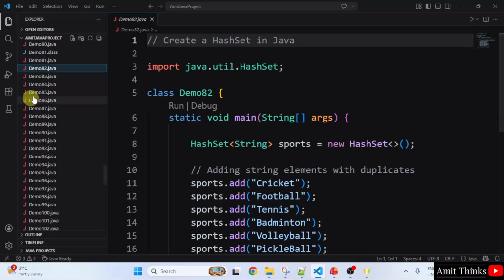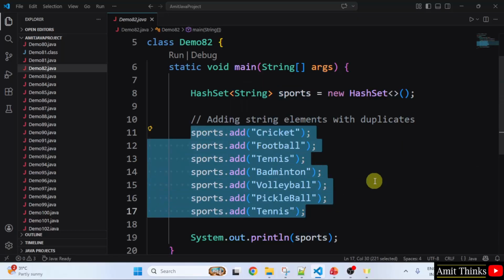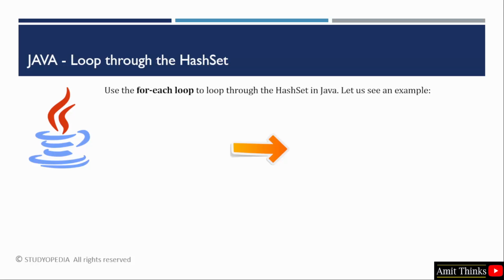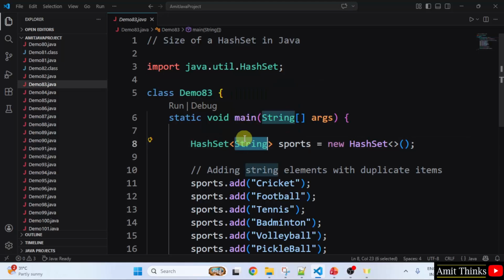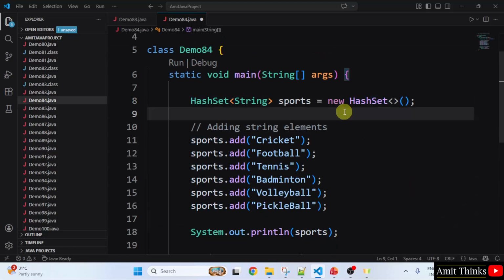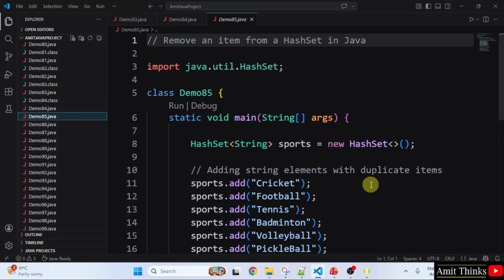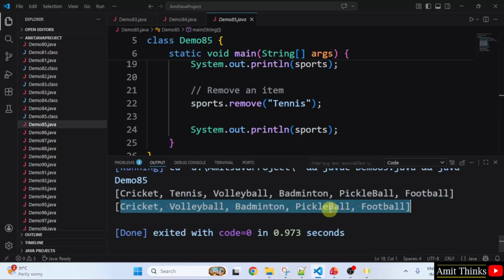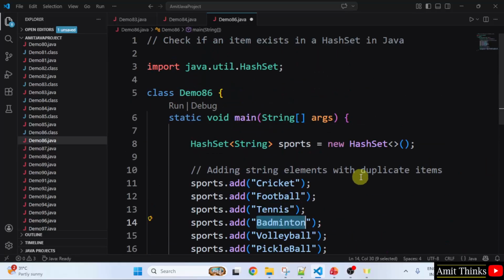HashSet in Java | Built-in HashSet Methods | Java Tutorial for Beginners | Amit Thinks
In this lesson, learn what a HashSet in Java is. We will also run some examples for HashSet:

Create a HashSet
Size of a HashSet
Loop through the HashSet
Remove an item from a HashSet
Check if an item exists in a HashSet